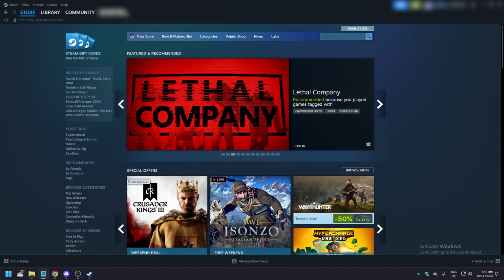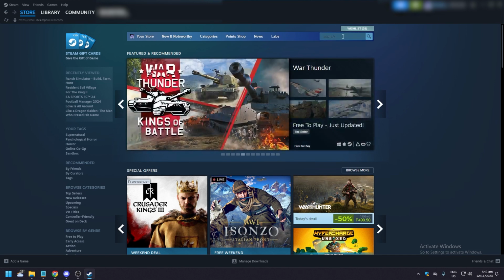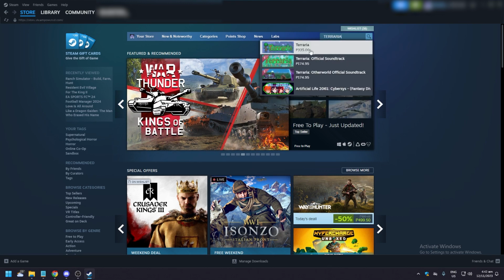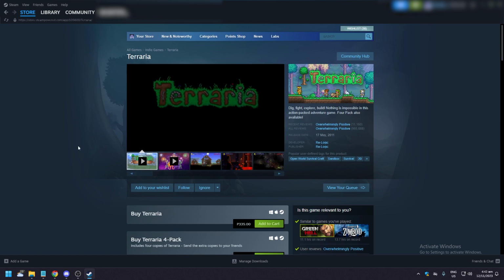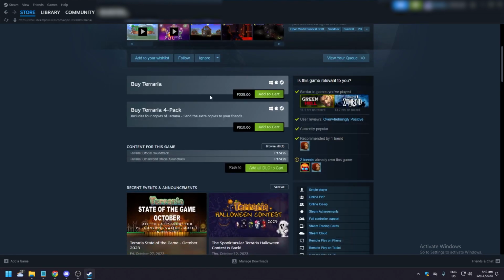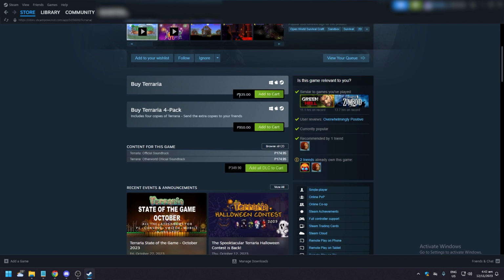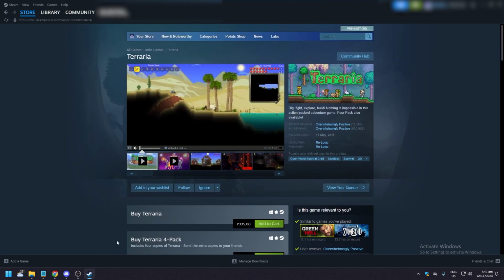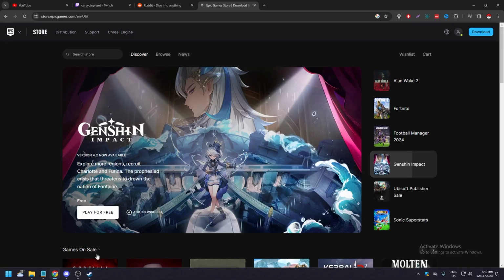How To Download Terraria On PC & Laptop [Full Guide]